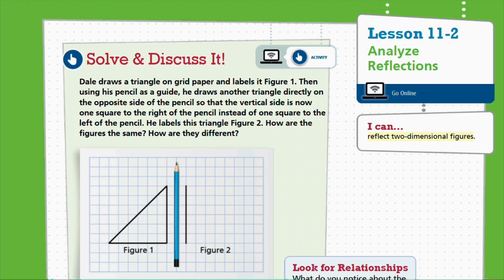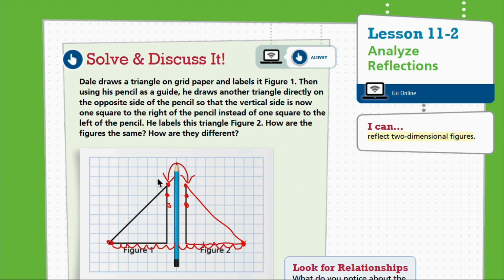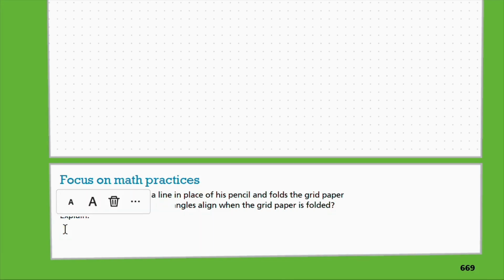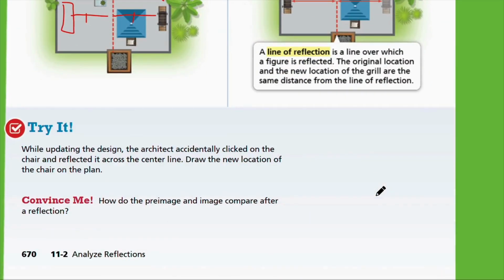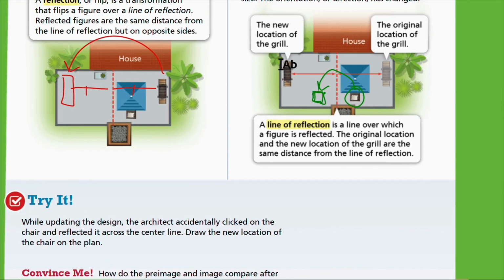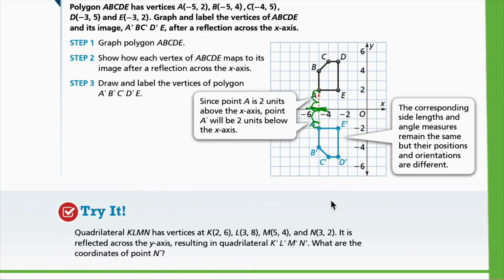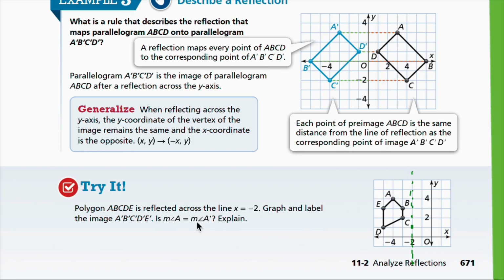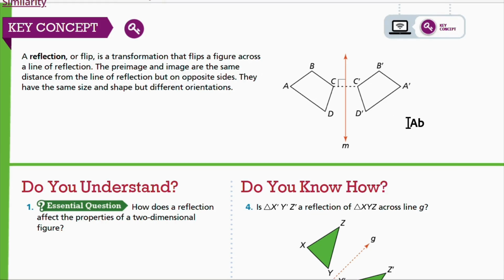Envision Pre-Algebra 11-2 Analyze Reflections | Grade 7 Accelerated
🦋 Topic 11: Congruence and Similarity
• How can you show that two figures are either congruent or similar to one another?

🦋 Lesson objective
• By the end of this lesson, you will be able to reflect two-dimensional figures.

🦋 In Solve & Discuss It!, we will explore reflection.
🦋 In Example 1, we will Reflect a Figure on a Coordinate Plane.
🦋 In Example 2, we will Translate a Figure on a Coordinate Plane.
🦋 In Example 3, we will Describe a Reflection.

Key Vocabulary: transformation, reflection, similarity, differences, shape, orientation, coordinates, figure, line of reflection